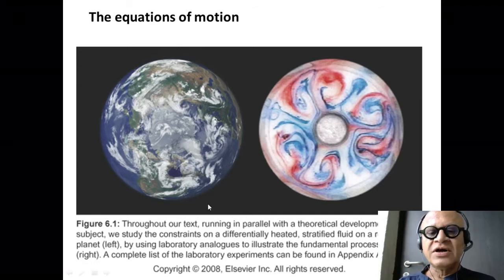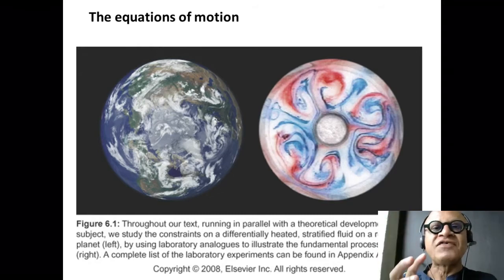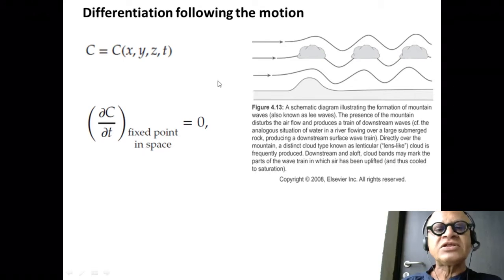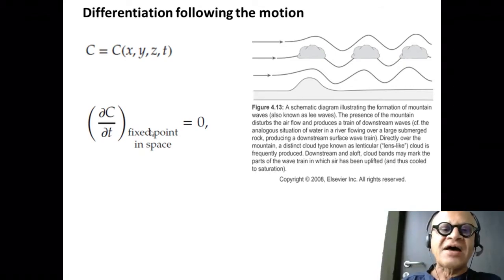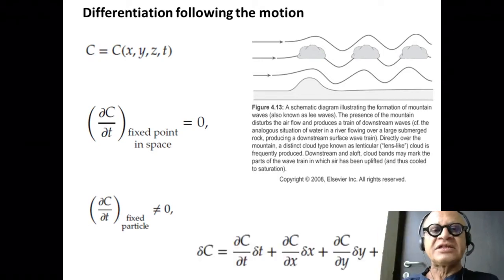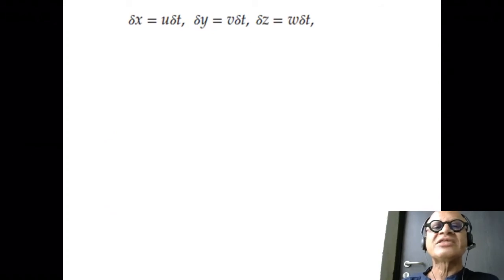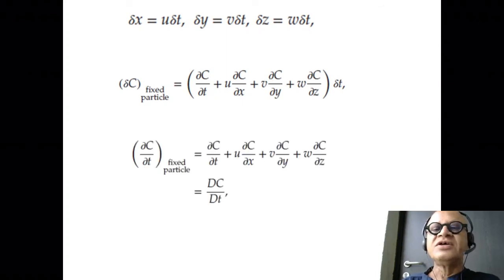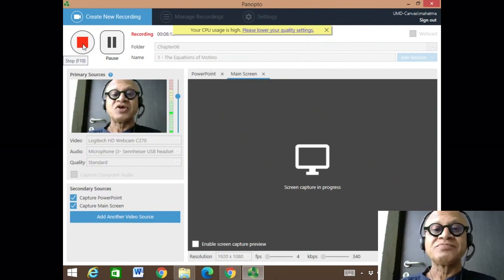1 The Equations of Motion